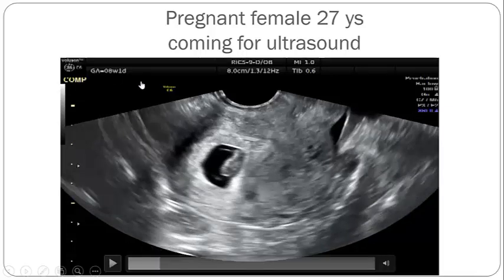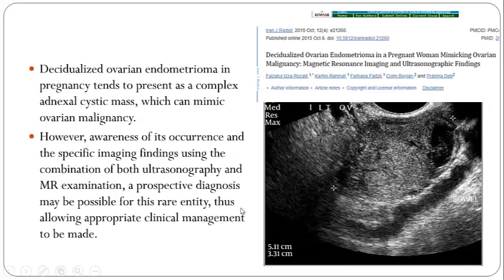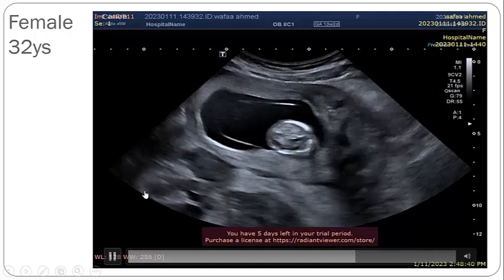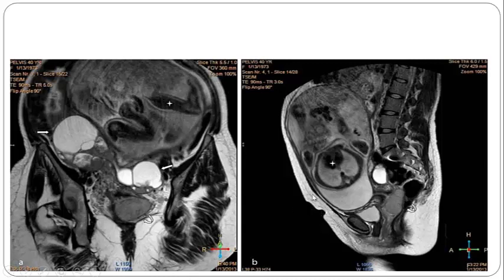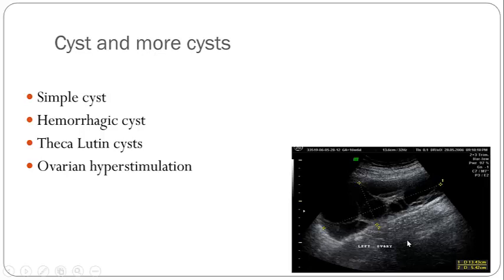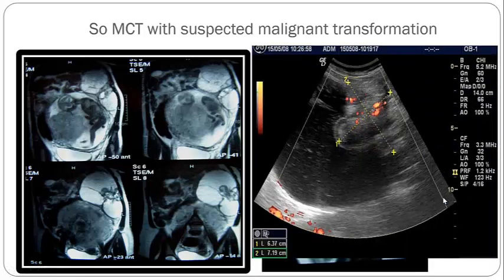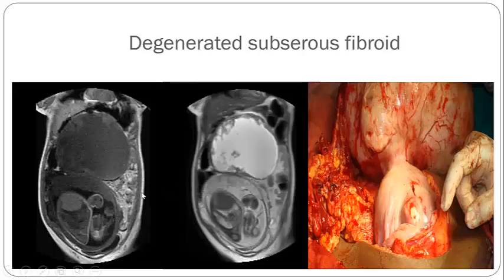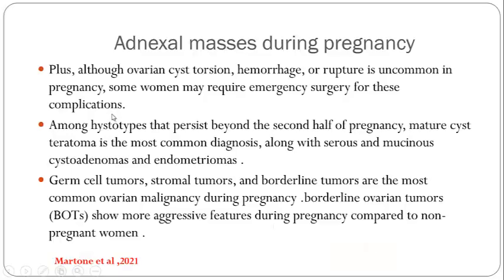adnexal mass with pregnancy